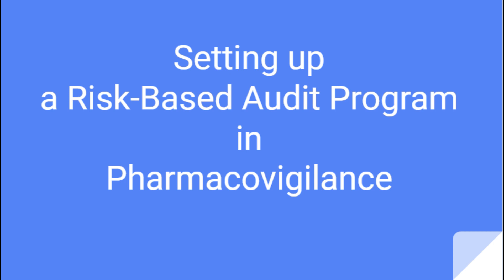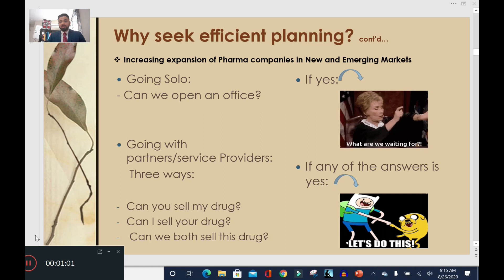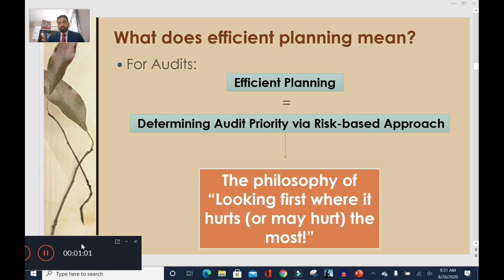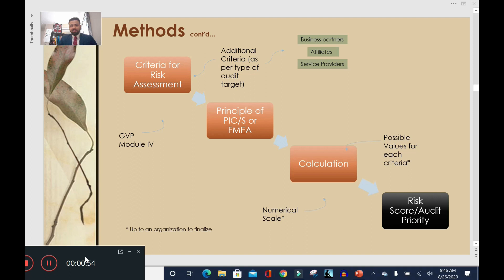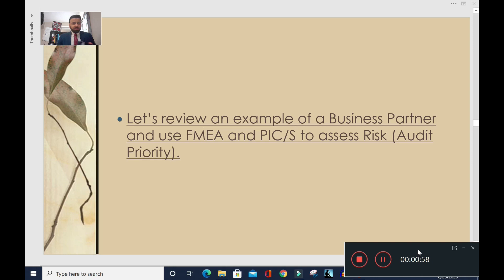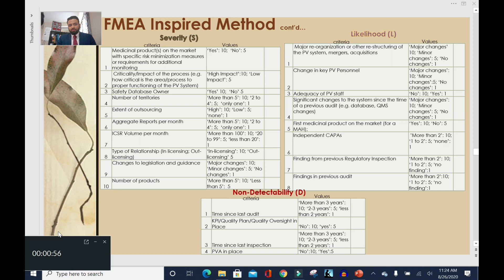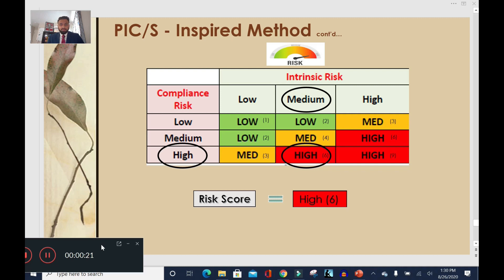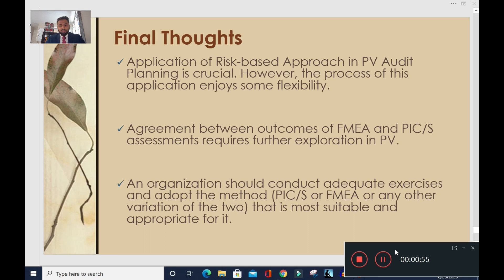How to set up a Risk-Based Audit Program (Plan) in Pharmacovigilance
Regulations (especially GVP Module IV) requires companies to use Risk-based methodology in long-term and short-term planning of their Audit Programs in Pharmacovigilance.

This video explains how Risk-based Audit Planning can actually take place...